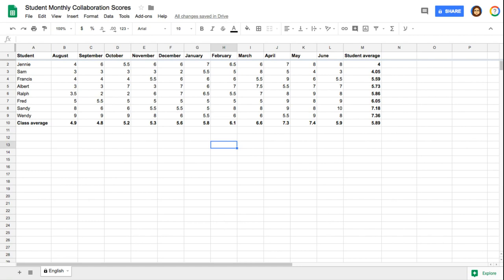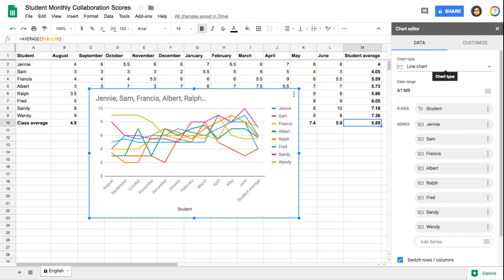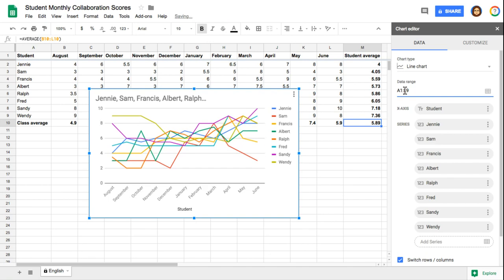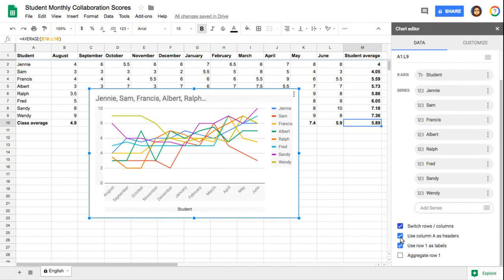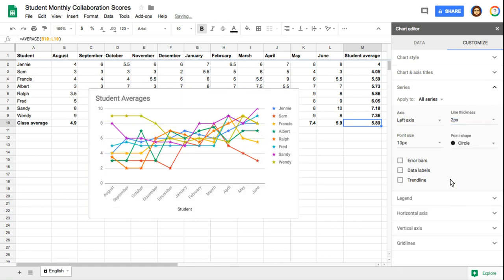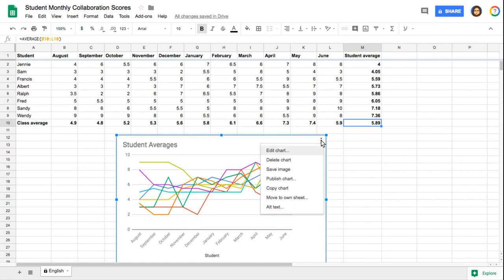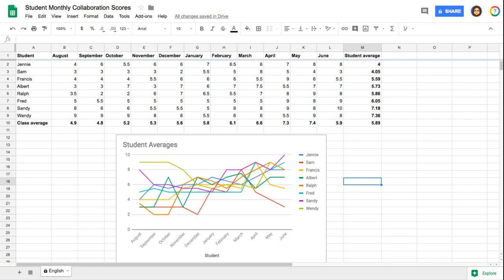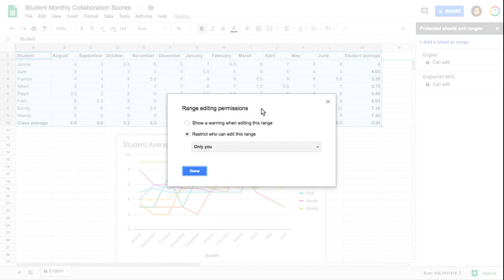Charts in Google Sheets